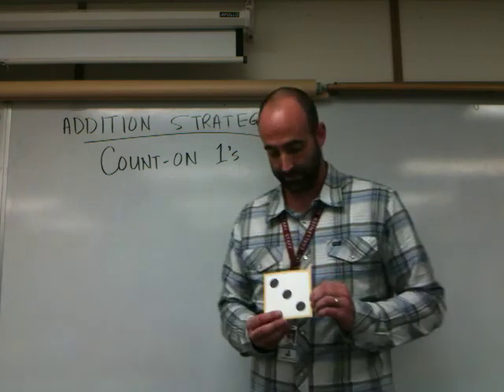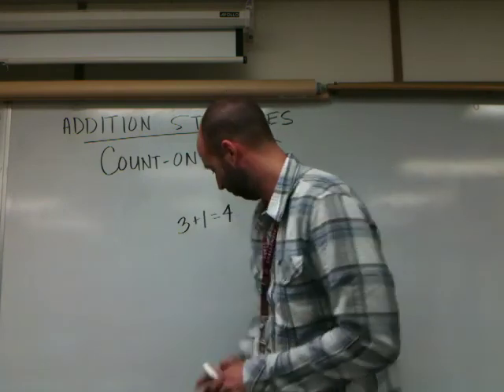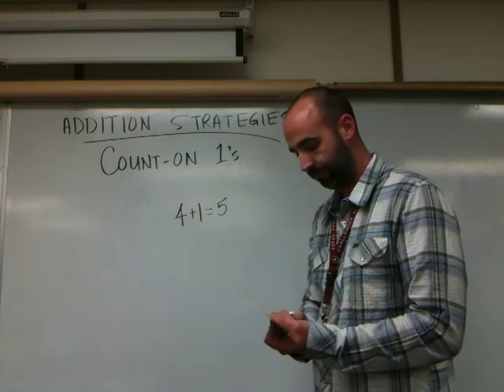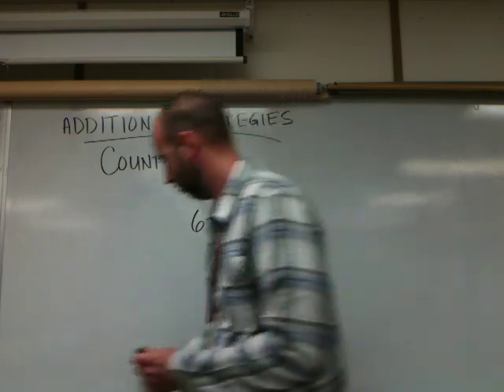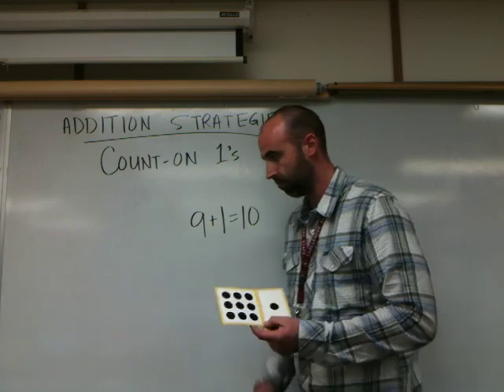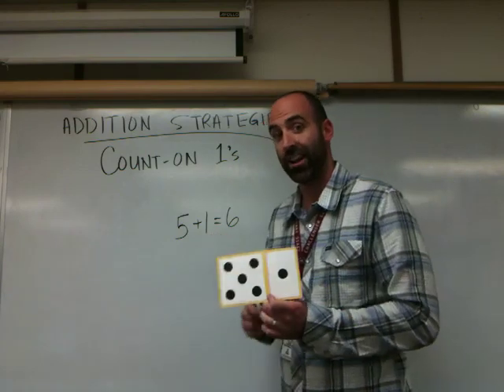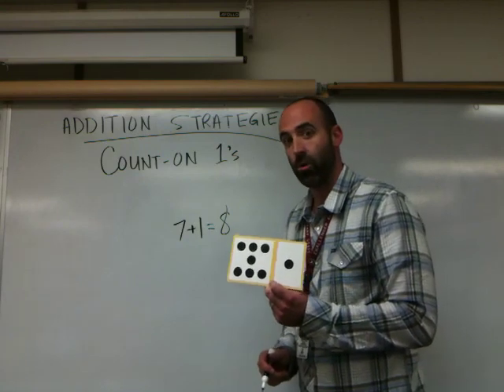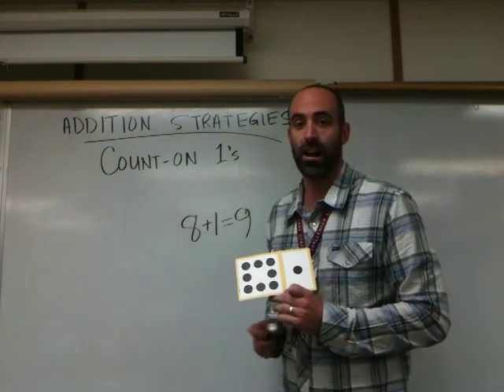Addition Strategies: Count-on 1's